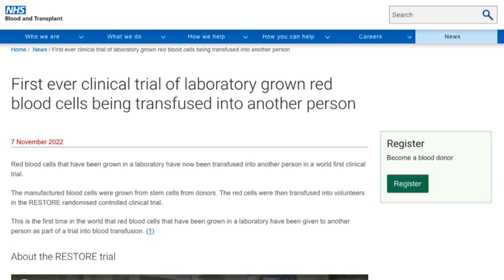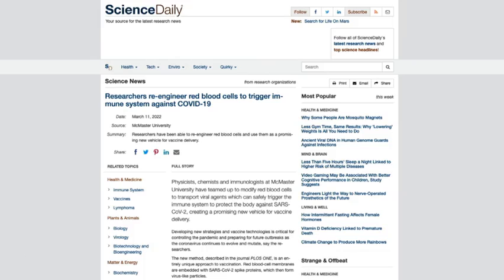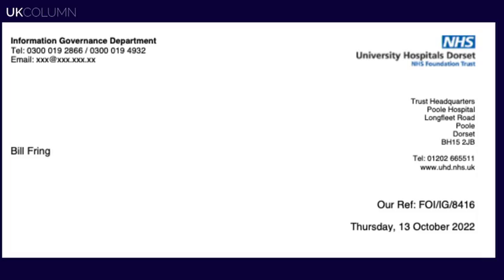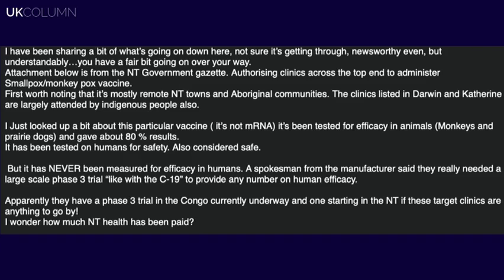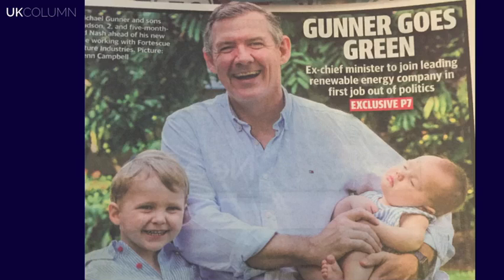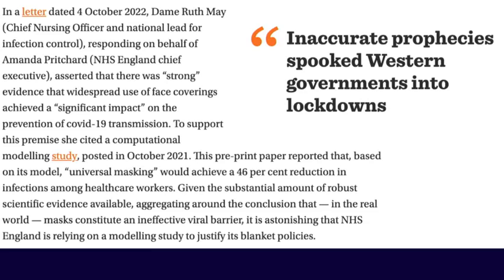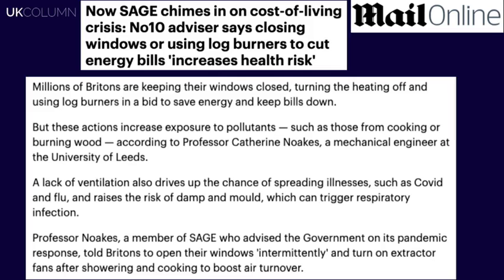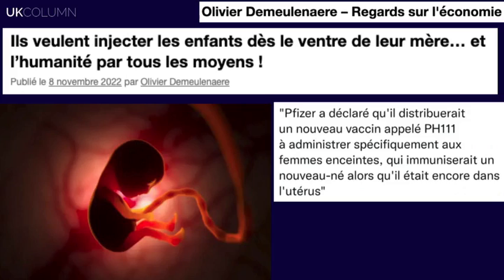Health - UK Column News - 9th November 2022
- Lab-grown blood transfusions: to become the new NHS norm?
- Science Daily: Re-engineered red blood cells
- Freedom of Information persistence by UK Column viewer reveals greatly increased heart failure numbers in Dorset
- Viewer in Northern Territory of Australia reports monkeypox/smallpox jab trials with no efficacy data in humans, in largely Aboriginal regions
- Local press in Darwin reports ex-premier Michael Gunner is going green with the same zeal he brought to Zerocovidism
- English GPs (family doctors) finally notified of Yellow Card reporting, two years too late
- NHS England's case for masking falls apart: The Critic | Daily Sceptic
- Daily Mail: Government-advising professor of mechanical engineering (sic) from SAGE is apparently needed to warn of dangers of damp houses
- Correction from 2 November: the Pfizer jab for RSV in the unborn is not called PH111 (as widely carried on social media) but is in Phase III trial
- Belgian blog among many around Europe and East Asia that picked up on Debi Evans' report
- Independent sourcing from news-medical.net confirms the jab name: RSVpreF or PF-06928316

Archive on demand, UKC articles, latest discussions, community groups and more